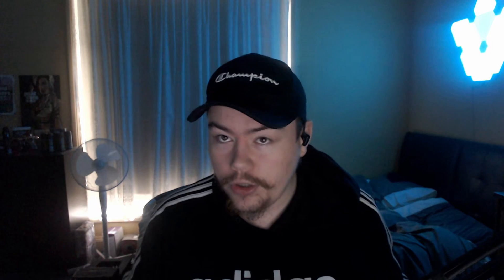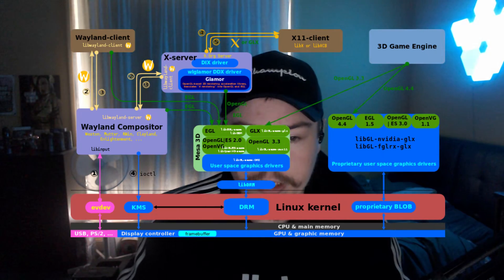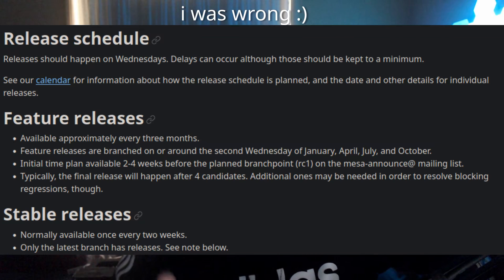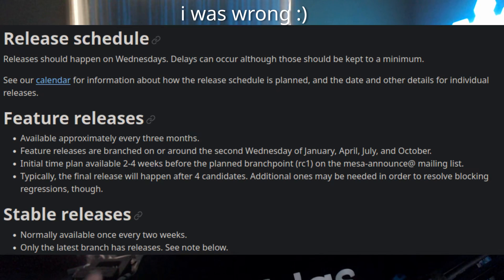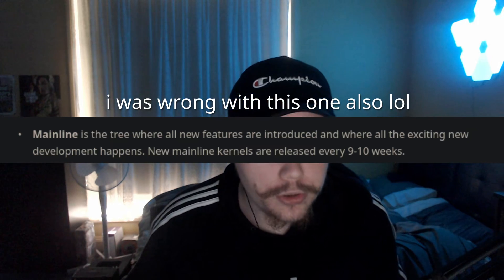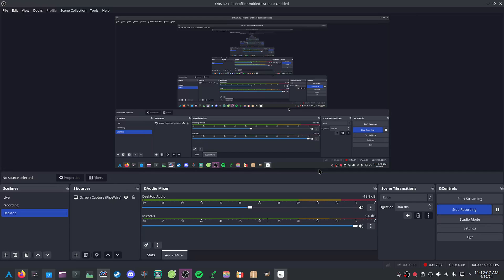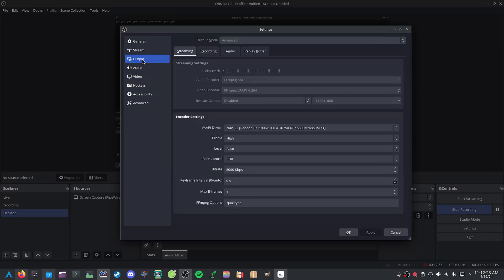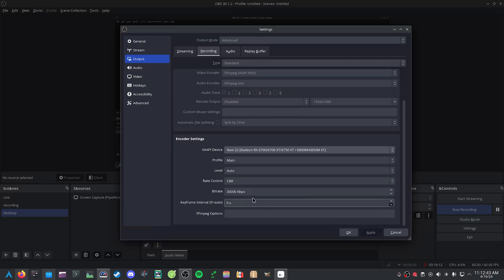AMD Radeon + Linux: The Good, the Bad, and the Open Source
Nulla  Supporter ✨

0:00 - Intro
00:25 - What i used to use
01:11 - What gpu did i buy?
01:39 - The First Problem i had
02:18 - What is the amdgpu driver?
02:44 - What is mesa?
03:30 - Drivers being preinstalled
03:51 - What i needed to change
04:13 - Do i need the latest drivers?
06:01 - What is the mesa release cycle?
06:42 - What is the kernel release cycle?
07:27 - What distro to pick for amd?
09:03 - Wayland
09:40 - Can i use adrenaline on linux?
10:19 - Alternatives
14:11 - Conclusion
15:10- Gaming
15:35 - Outro